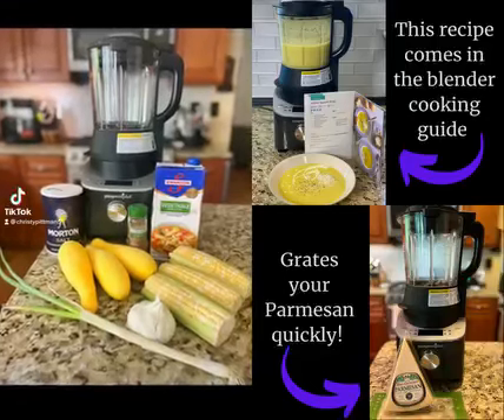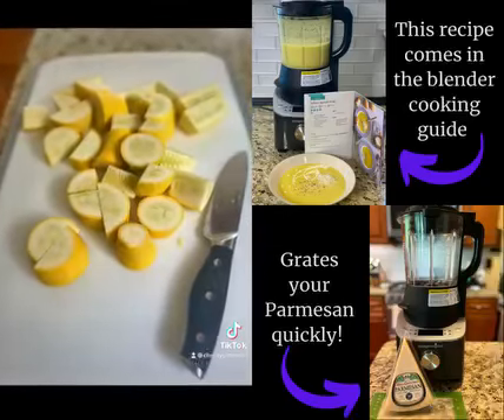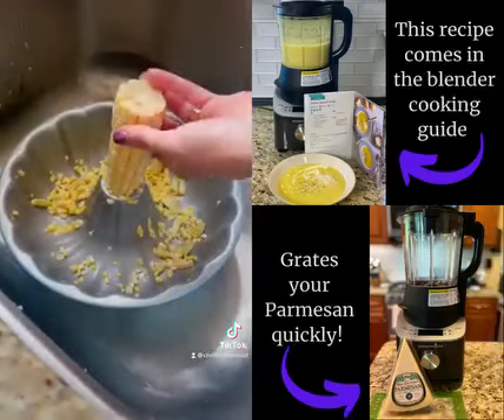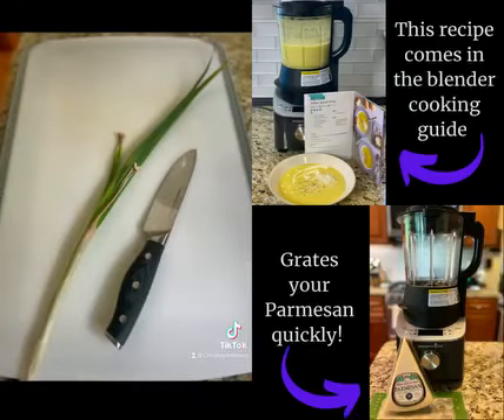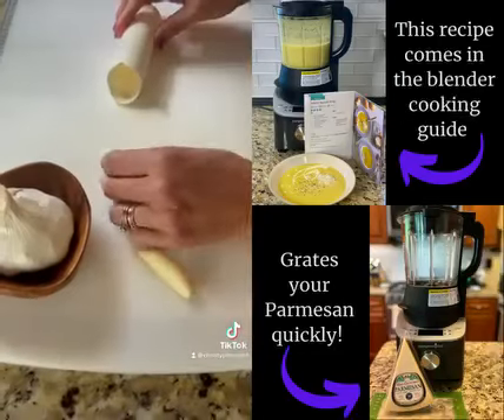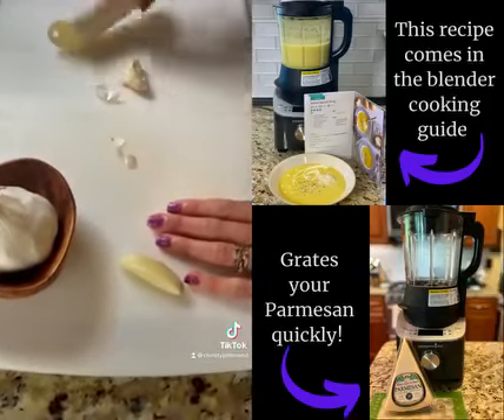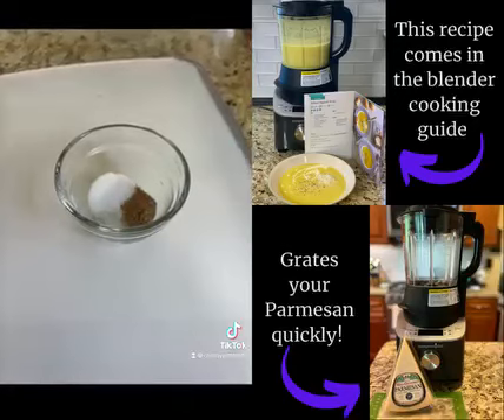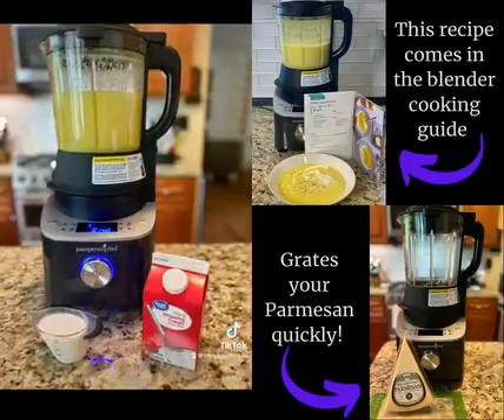Yellow Squash Soup in the Pampered Chef Deluxe Cooking Blender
Yellow Squash Soup is a great meal to use up that extra summer squash. Get these and other Pampered Chef products